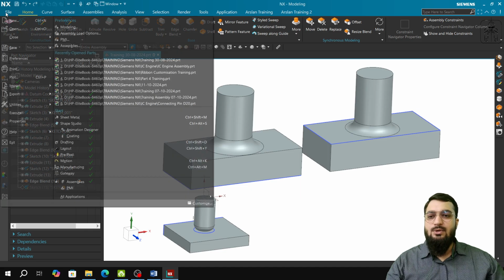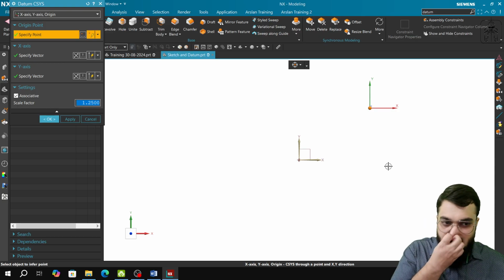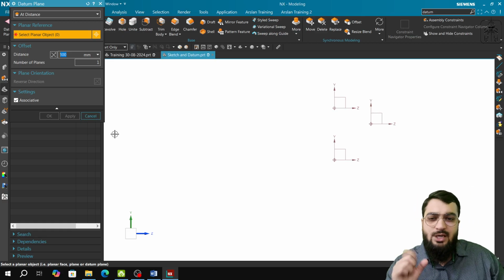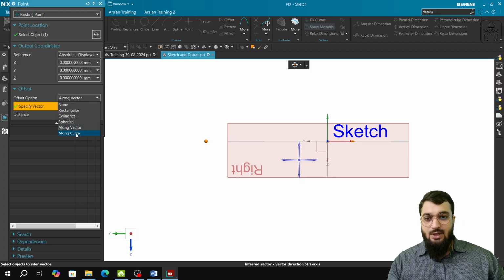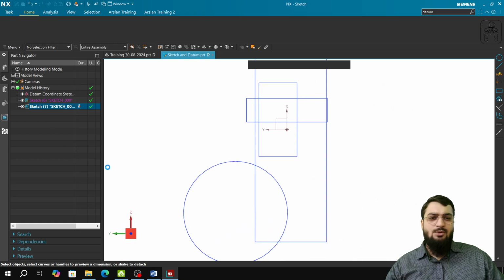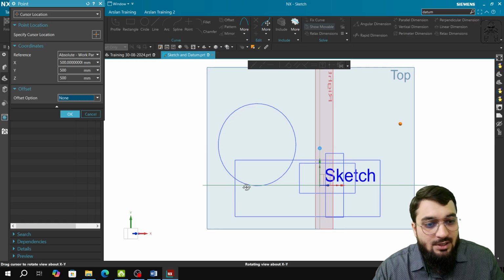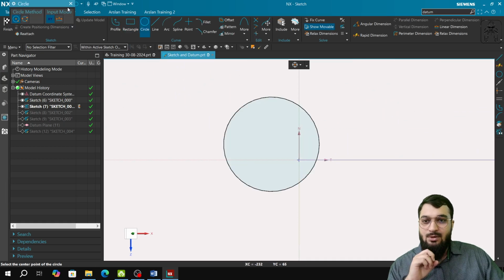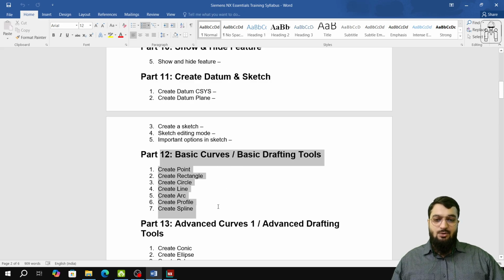Create Datum & Sketch in NX (11/38) |Learning Siemens NX Beginner - Pro | @ProperTechTutorial Arslan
1. Create Datum CSYS
2. Create Datum Plane
3. Create a sketch
4. Sketch editing mode
5. Important options in sketch